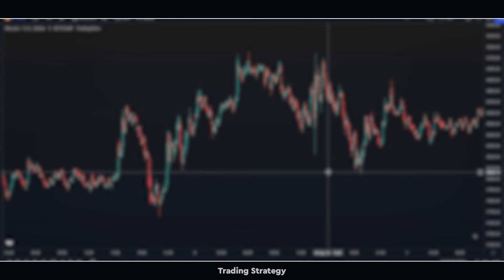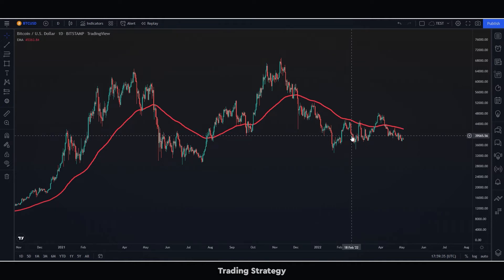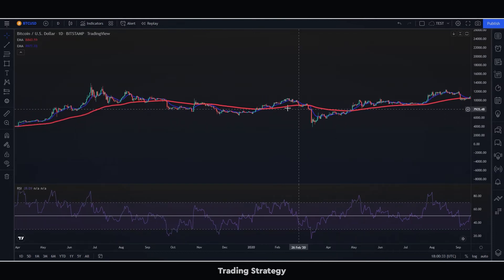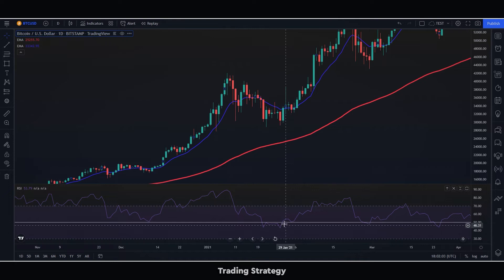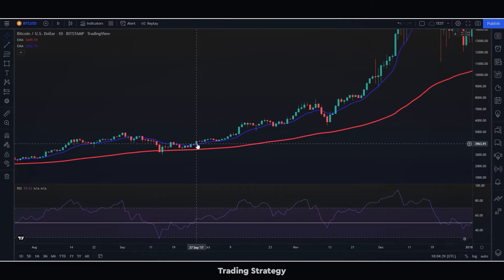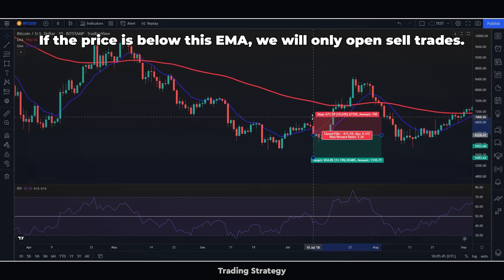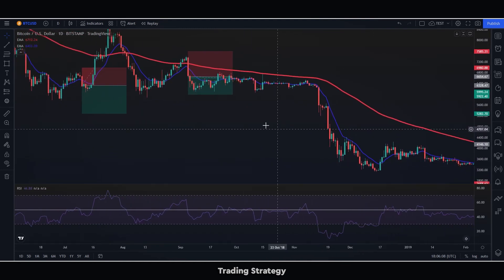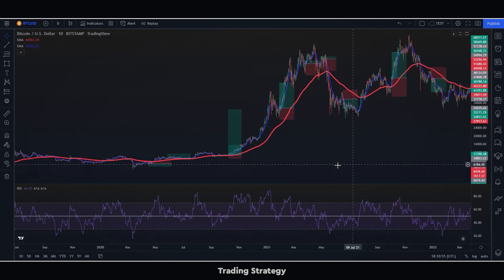87% Win Rate Easy RSI + EMAs Trading Strategy For Swing Trading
In this video, I will show you the best strategy that you can use with the Exponencial Moving Average (EMA) of 100 and 12 periods, and the RSI indicator. This is a really simple trading strategy, which can be used for any time frame in any type of financial asset, although a high time frame such as one day is recommended for greater effectiveness.

The exponential moving average (EMA) is **a weighted moving average that measures a trend, both bullish and bearish, of a financial security over a given period of time**. The EMA is used in trading to determine whether the price of a security is going up or down, and can help to forecast future price direction.

The Relative Strength Index (RSI), developed by J. Welles Wilder, is **a momentum oscillator that measures the speed and change of price movements**. The RSI oscillates between zero and 100. Traditionally the RSI is considered overbought when above 70 and oversold when below 30.

You will show you about :

- How to use the Exponencial Moving Average (EMA).
- What is the Exponencial Moving Average (EMA).
- What is the RSI.
- How to use the RSI.
- How to set up the RSI.
- How tos et up the Exponencial Moving Average (EMA).
- How to Entry and Exit.
- How to put the stop loss and take profit.
- Ratio risk/benefit .

I hope this strategy has been useful to you, do not forget that before trying it with real money, you need to try it in a DEMO account so that you can put it into practice by yourself, do not forget to subscribe, so as not to miss ANY STRATEGY , as we upload the best strategies, every week.

Have a happy trade 🙂